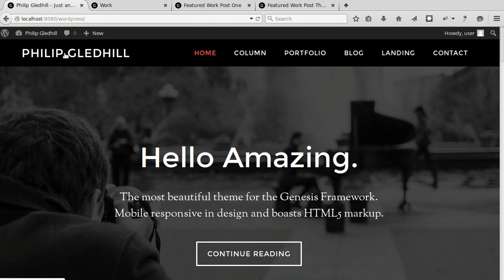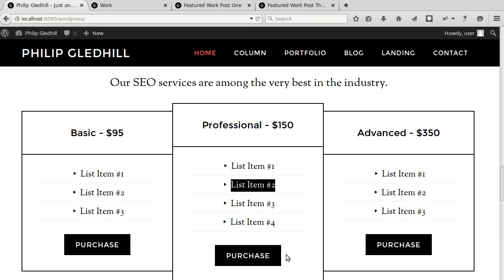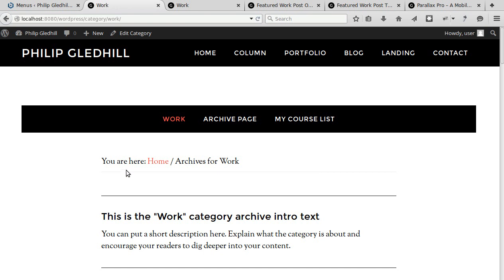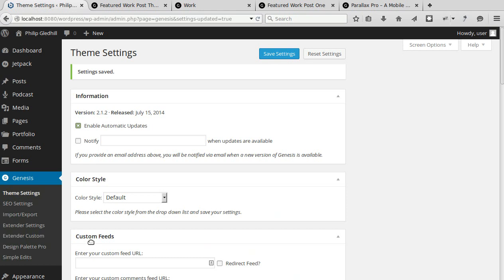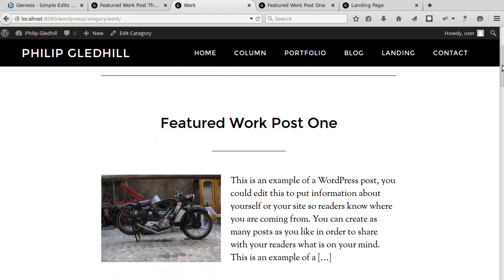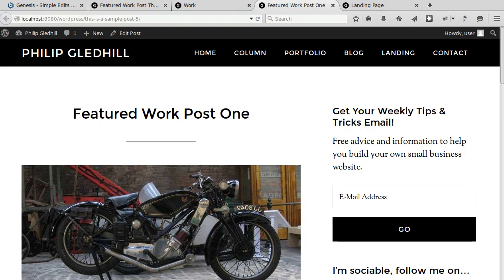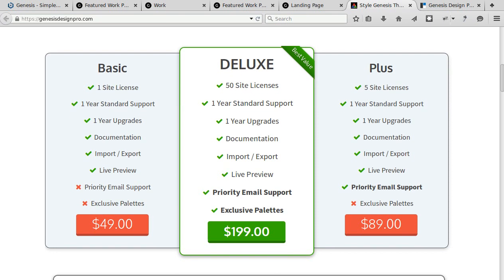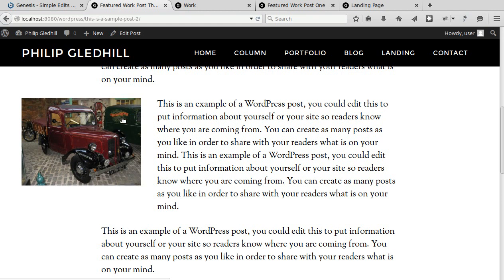Parallax Pro theme review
Parallax Pro is a great theme for a digital agency. Discover the most important features in Parallax Pro theme by StudioPress. I review the page types available, the big call to action box and the homepage layout plus much more. I also explain how to replace the scrolling background images on the homepage with your own. Parallax pro has been on the best seller list consistently since it was released, it's a good theme and deserves to be popular.